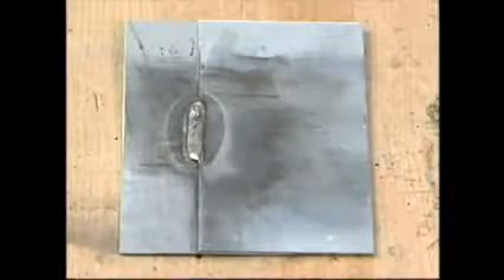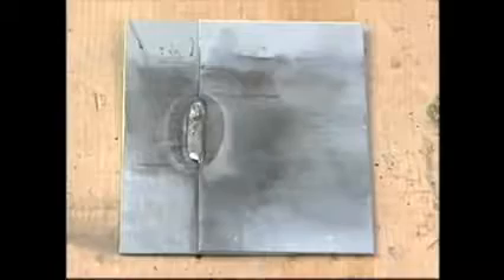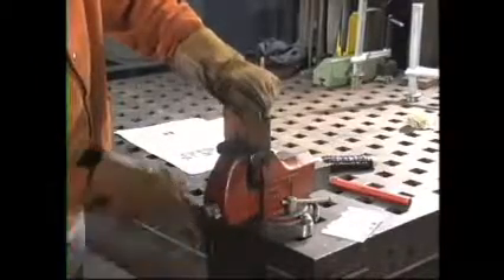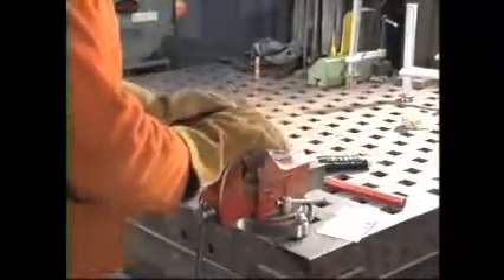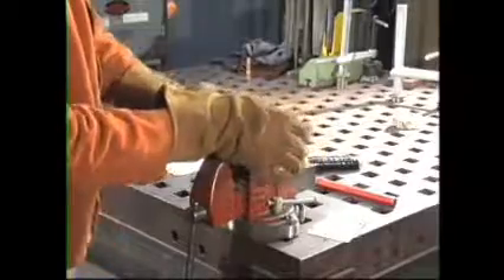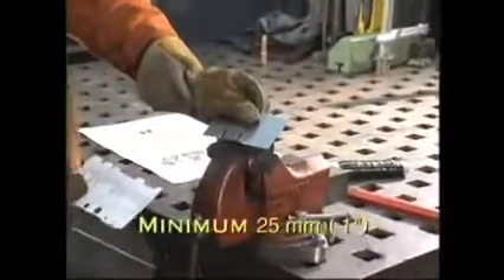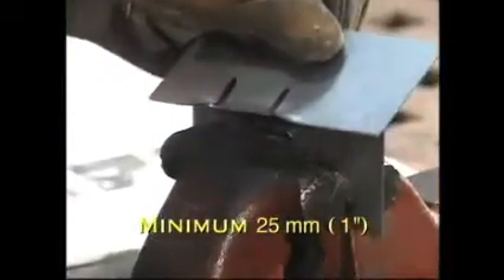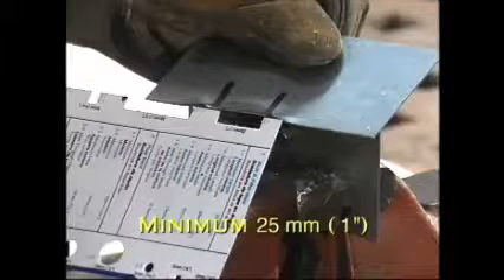I-CAR Welding Certification Destructive Test for Lap / Fillet Joint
Technicians completing WCSA3 Steel Welding Certification this video demonstrates how to test your practice Lap / Fillet joint to check for correct tear out.
Practicing prior to attending your certification day will result in better outcomes on the day.